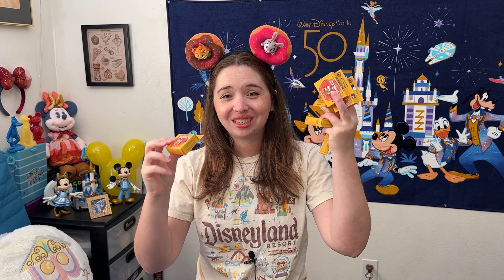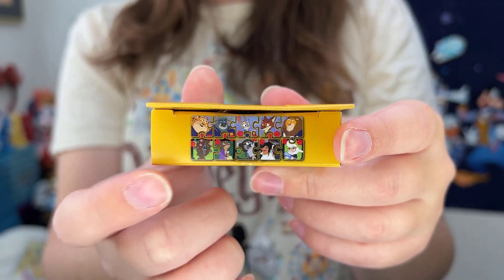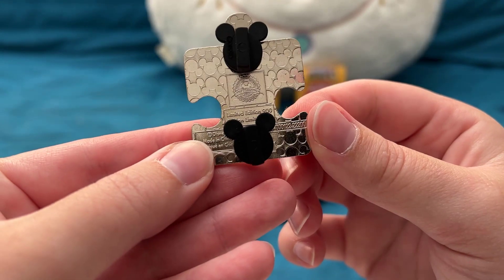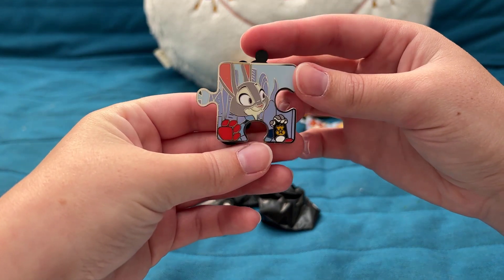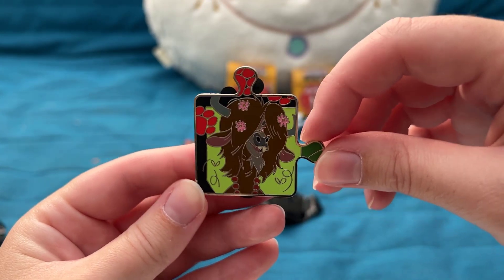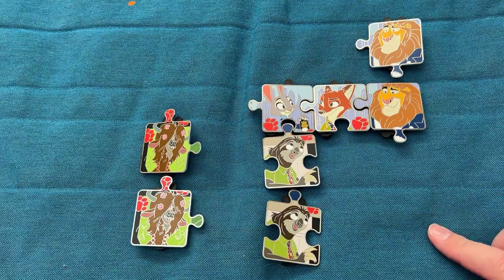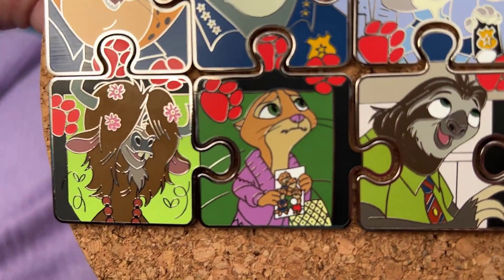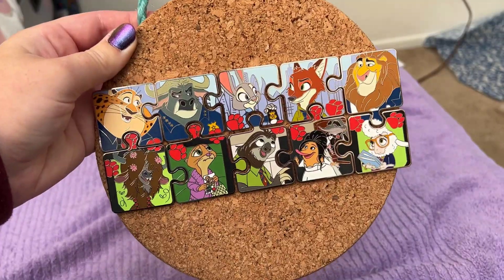Unboxing Zootopia Character Connection Mystery Pins 🥕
Disney recently came out with a Zootopia Character Connection mystery pin puzzle set, so by nature I had to try and collect all the pins! All pins are limited edition, and you get one mystery pin per box. While this was not my luckiest pin unboxing, I thankfully was able to easily make some trades, and now I'm just looking for the two chaser pins!